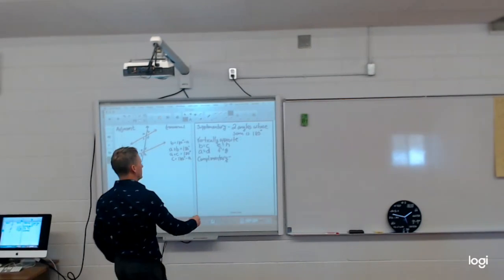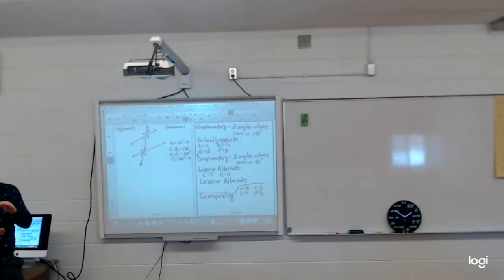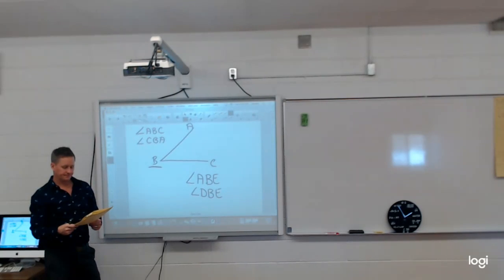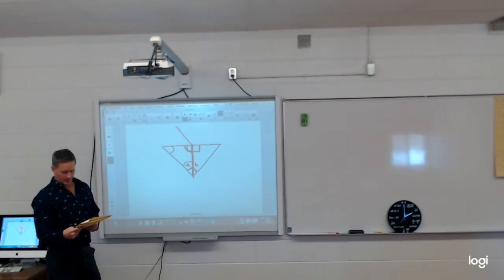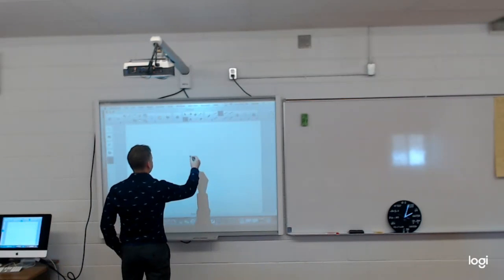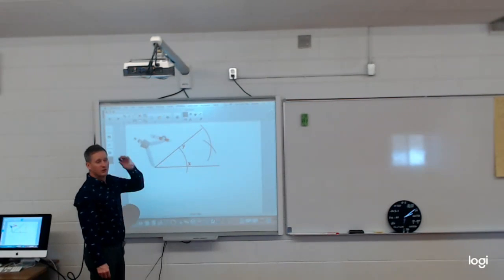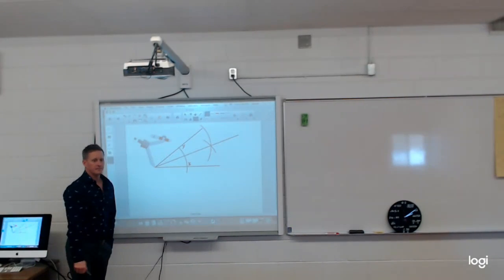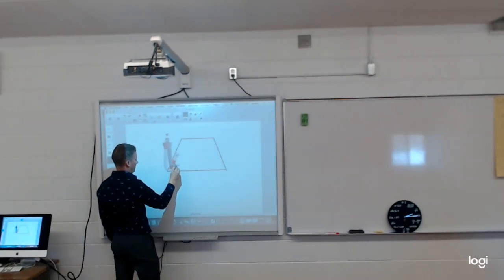7 1 7 4 Parallel Lines and Angles